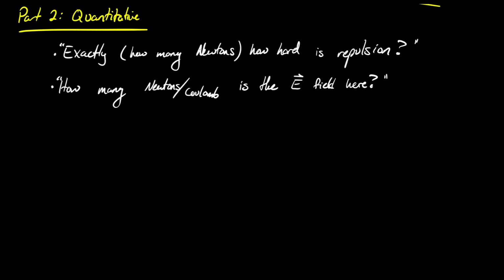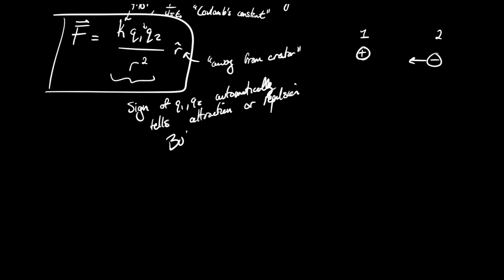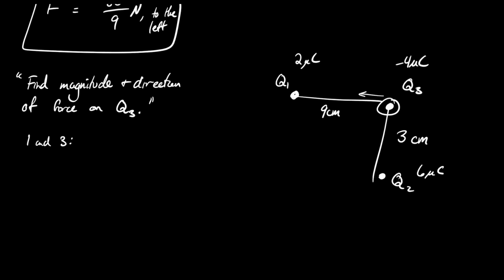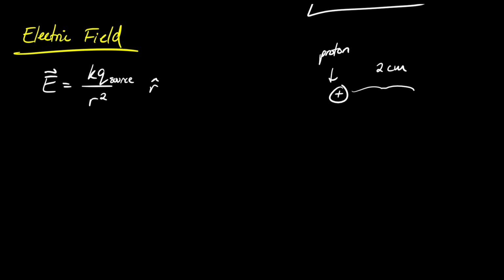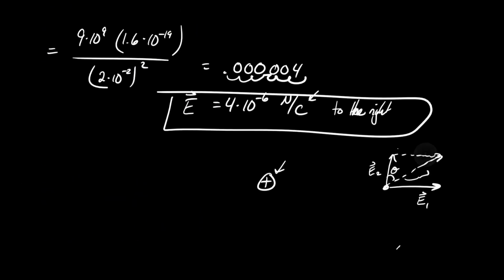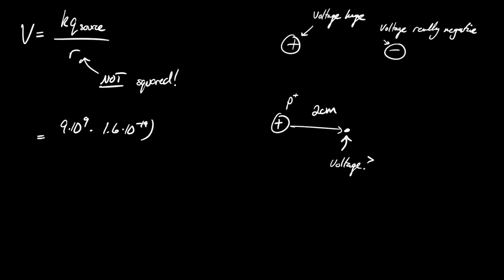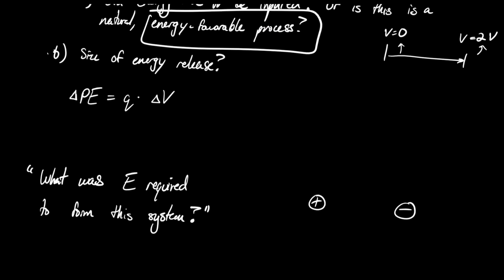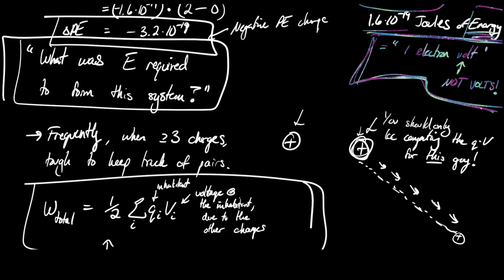Ultimate Guide to Electric Field, Voltage, and Potential Energy Pt. 2 (with Examples)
This video is the second in a two-part series, which will cover the most important conepts in physics 2: electric field and voltage, along with their relation to force and potential energy. These tend to be the most confusing topics to learn for most people, so I'll cover them in detail with some mantras, and then close with some examples including one that makes sure you know the material inside and out.

This video will be the numerical side- finding the numerical value of forces between charges, etc.

Timestamps:
0:00 Intro
0:50 Units of charge- "Coulombs"

2:39 Coulomb's Law- force between two charges
4:00 What is "r hat"/what does the vector part of this equation say?
5:03 What if F is negative?
6:57 Example- Coulomb's Law
11:34 Example- Three charges- net force magnitude and direction?
15:33 Reminder of how to convert two forces to a net force at an angle

19:12 Electric field "force per unit charge"
21:11 Sketch of an example- how to add E field from multiple charges

22:10 Equation relating Force and E Field
25:05 Force on a negative charge??
28:40 (Back to Coulomb for a second- careful about adding/subtracting forces)

30:25 Voltage- "potential energy per unit charge"
33:38 Units of voltage (Volts = Joules/Coulomb) and why they make sense

33:52 Equation relating Voltage and Potential Energy

36:54 I fake you out by starting an example, but then deciding to do another example first
37:33 Example- Energy cost of moving an electron through a 2 Volt voltage difference

41:24 Definition of an "electron-volt" of ENERGY!?
42:36 I return back to the example I faked you with earlier. Exotic but can be on tests.